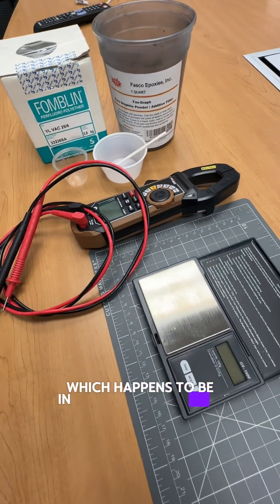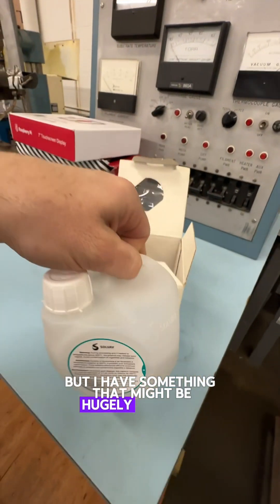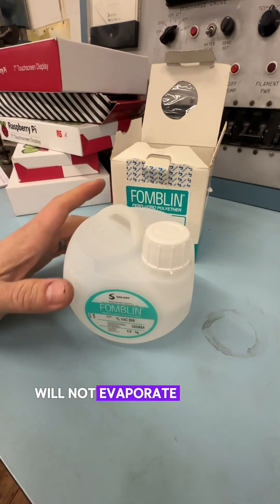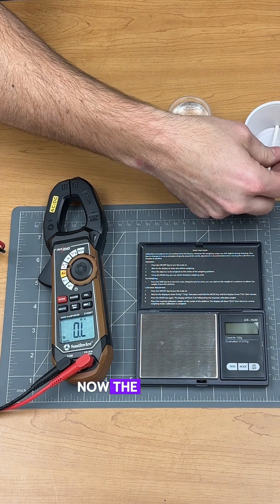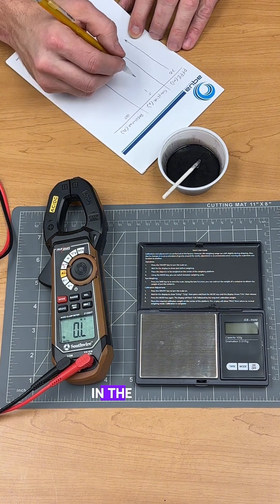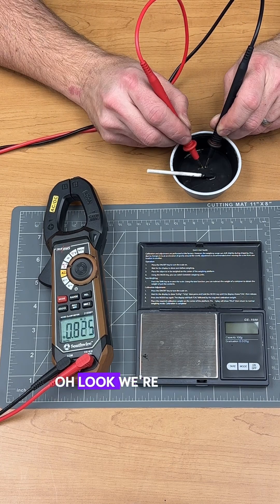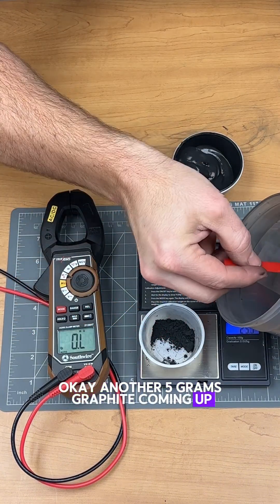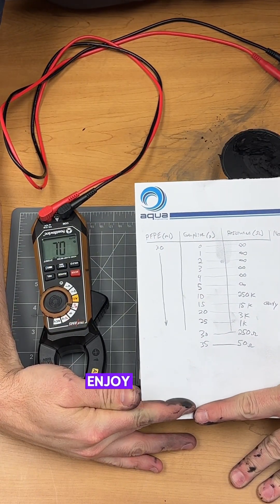DIY Conductive Fluorinated Oil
Let’s make high performance electrically conductive oil. I have many applications in mind relating to Piezo energy scavenging. This material could serve as a contact in DIY Piezo projects. The idea is to use this conductive material in place of sputtered or PVD vacuum applied coatings that are inaccessible to the average DIY maker.